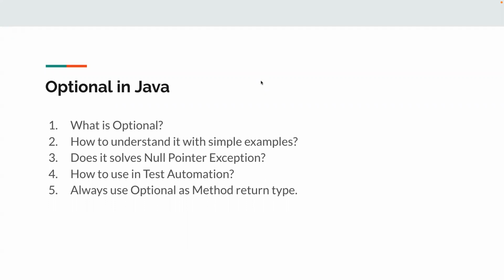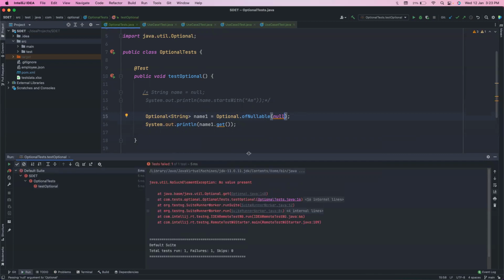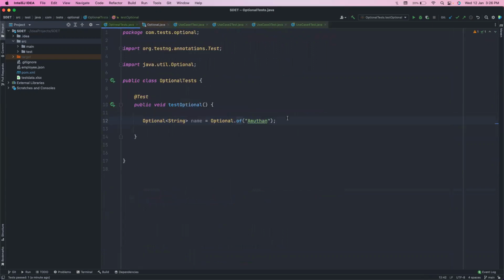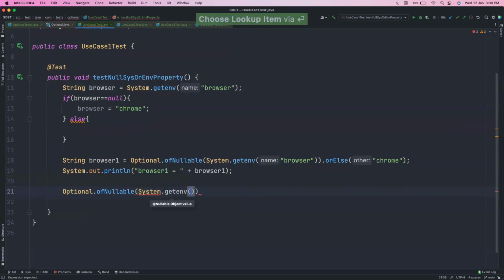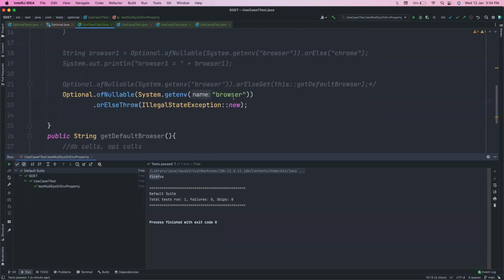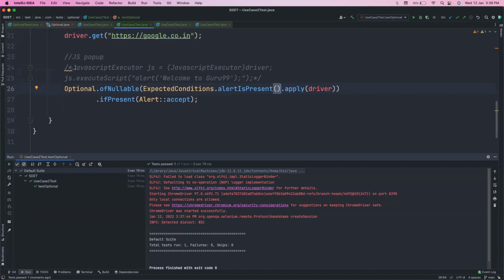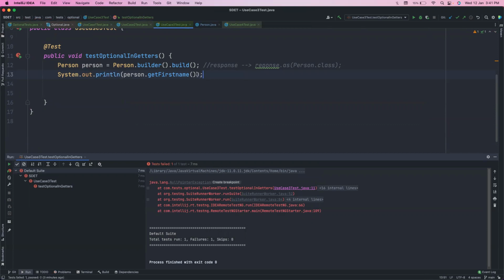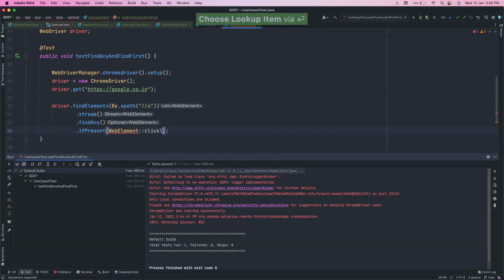Part 8 - Optional Tutorial in Java - Usages in Test Automation - Using Optional is not Optional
Hi All,

In this video we will see how we can leverage Optional in Java and Test Automation.

What is Optional?
How to understand it with simple examples?
Does it solves Null Pointer Exception?
How to use in Test Automation?
Always use Optional as Method return type.